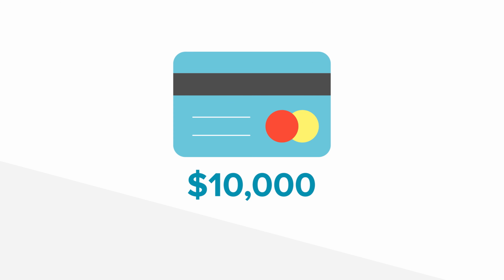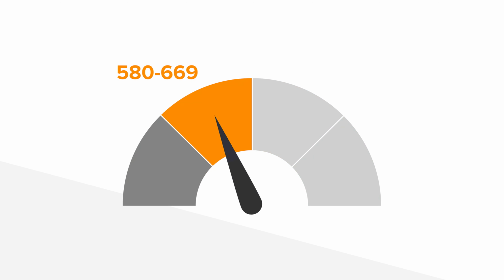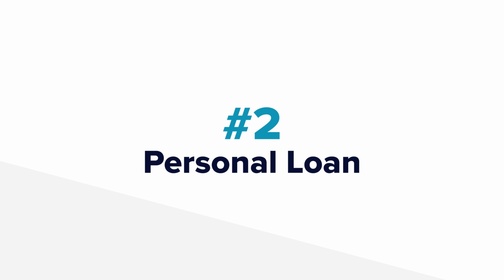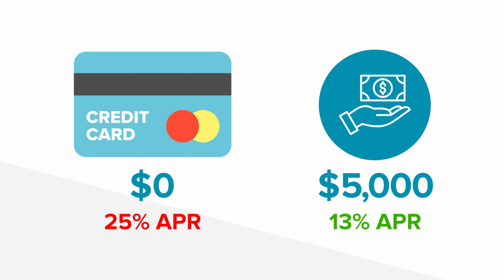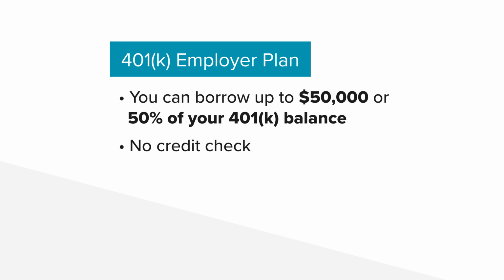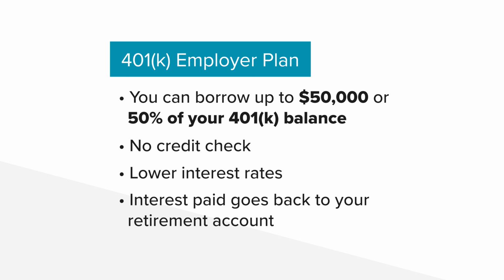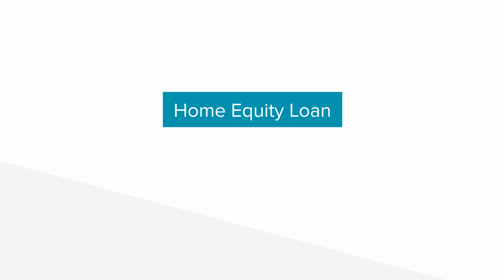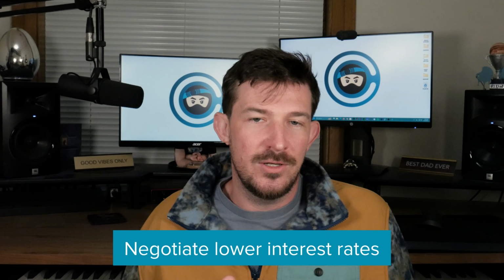5 Ways to Eliminate Credit Card Debt in 30 Days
Do you have a ton of Credit Card Debt? This video will show you 5 ways to pay off credit card debt quickly, and which methods you should be cautious about. Credit Card debt is one of the worst forms of debt to have, and this video will show you which debt payoff method could work best for you!
Chapters:
00:00 5 Ways to Pay Off Credit Card Debt in 30 Days
00:09 Balance Transfer Credit Cards
01:52 Personal Loans
03:10 401k Loans
04:42 Home Equity Loan or HELOC
05:17 Debt Management Plan

About CreditNinja:

We are a superior online lender offering more affordable personal loans for borrowers with low credit scores. Our quick and easy loan process allows you to get the cash you need, at ninja speed. If you’re currently experiencing a financial emergency, CreditNinja is here to help.
*Not all loan requests are approved. Approval and loan terms vary based on credit determination and state law. Applications approved before 10:30 a.m. CT Monday–Friday are generally funded the same business day. Applications approved after this time are generally funded the next business day. Some applications may require additional verification, in which case, if the loan is approved, it will be funded the business day after such additional verification is completed.